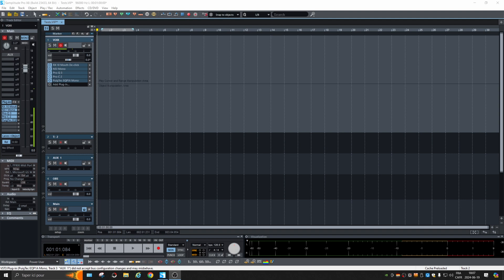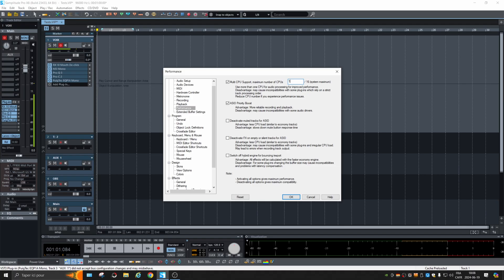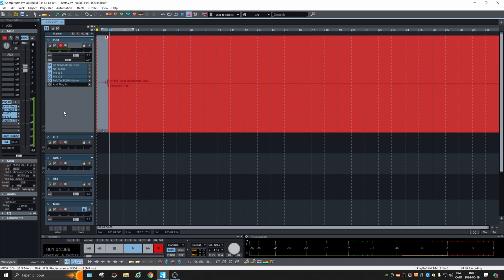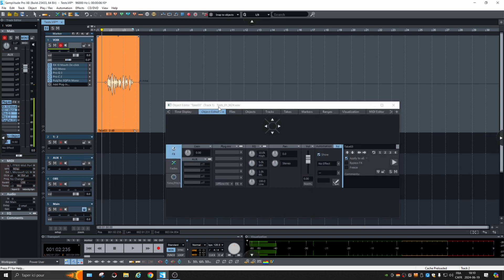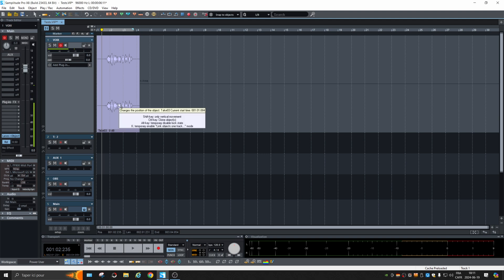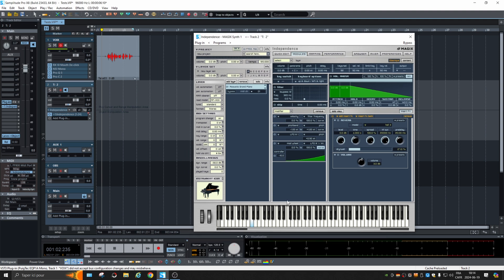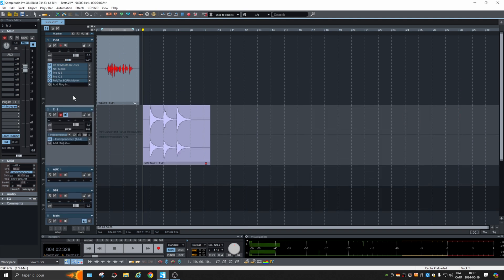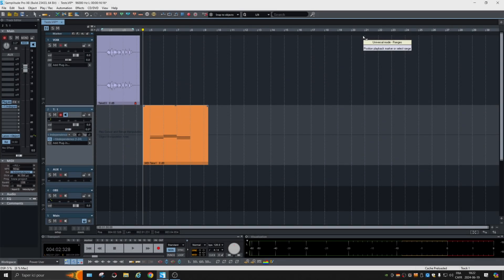Magix Samplitude : Crash solutions ?